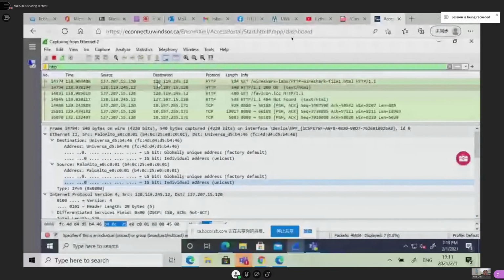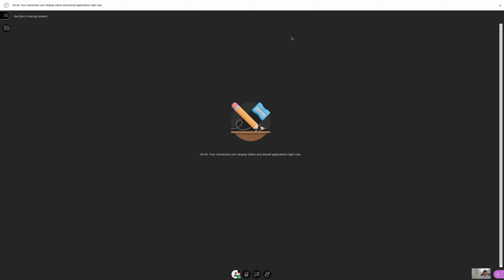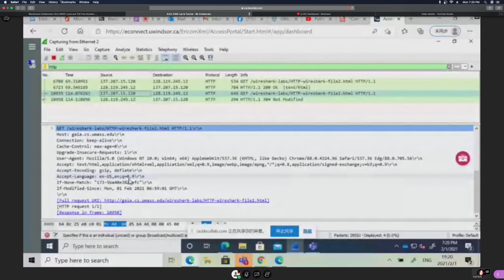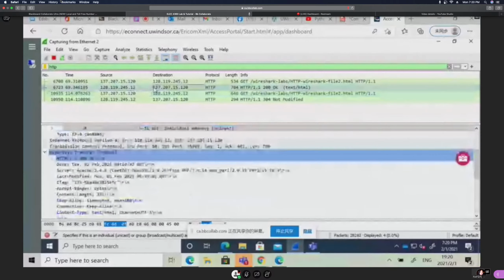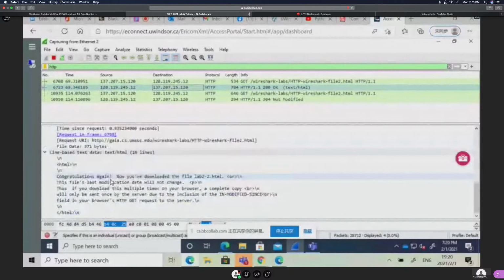Computer Communications Lab (Feb 1,2021)